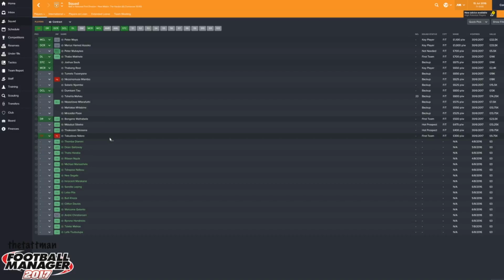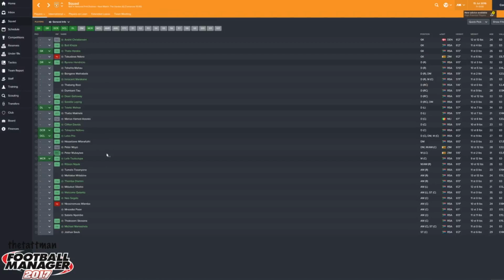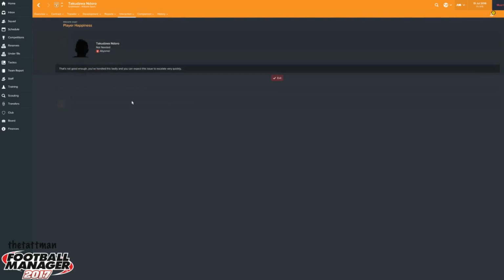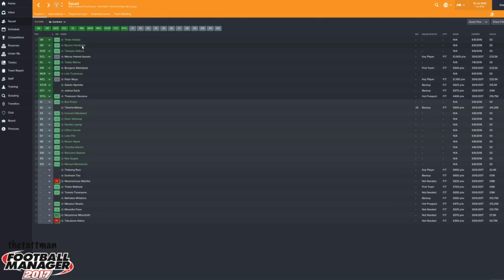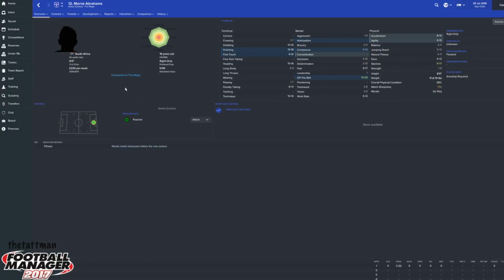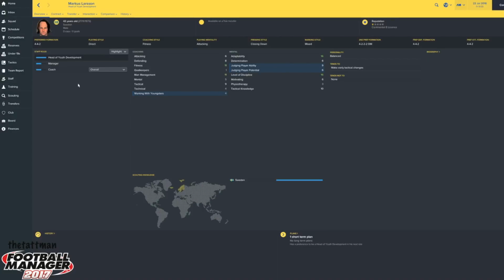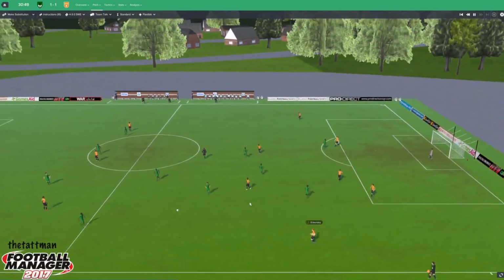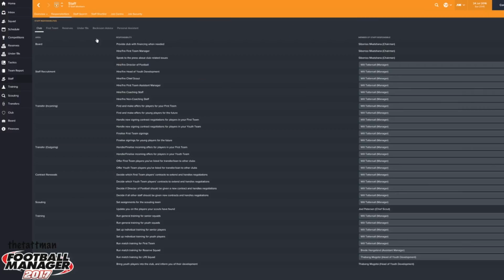Ultimate Journeyman - S1 - Episode 2 - Big Name Assistant + New Signings! - Football Manager 2017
thetattman - My bad for the mic, its been fixed a few episodes into season 2 if it's too much to take!

Football Manager 2017 - FM17 - Ultimate Journeyman

Season One - Episode Two - Big Name Assistant + New Signings!

1:14 - Assessing the trialists
8:05 - Friendly v The Vardos
12:47 - Pitch Size
13:12 - The Reserves
13:44 - First Contract Offer
15:06 - Searching For Strikers
19:02 - Searching For A New Assistant
21:44 - Friendly v African All Stars
25:48 - Assistant Signed + Setting Up Training
26:50 - Staff Responsibilities